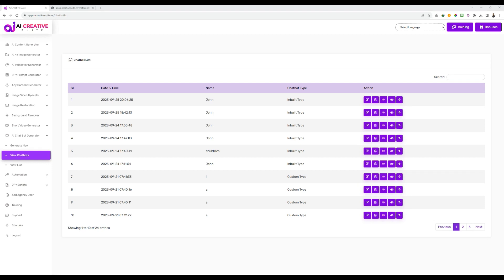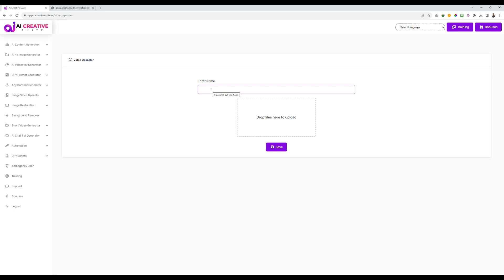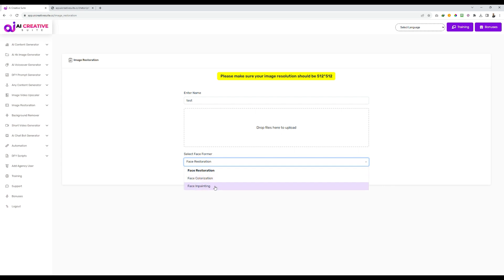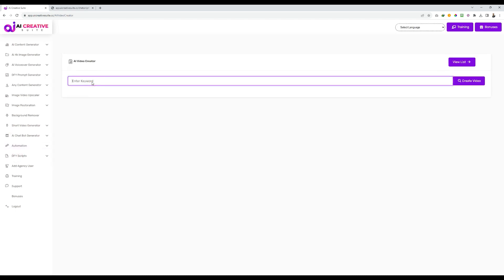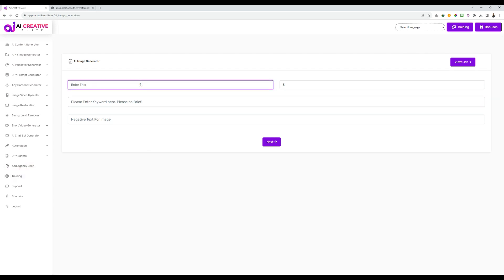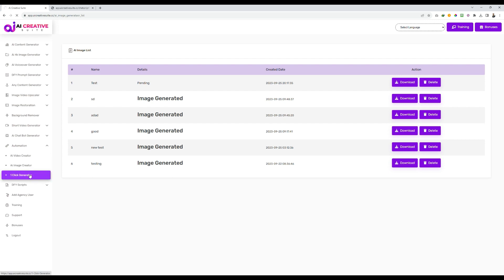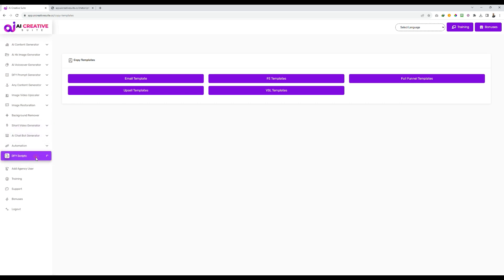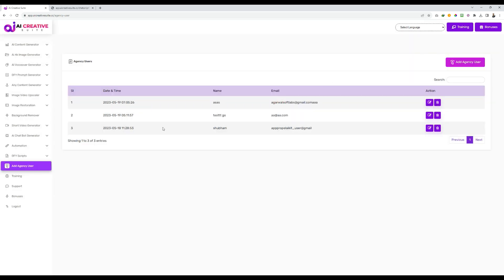ACS All Other Features Incl OTO